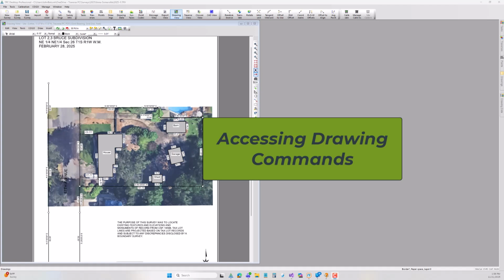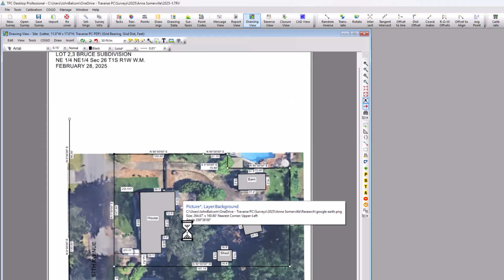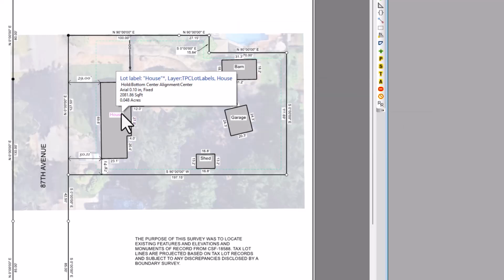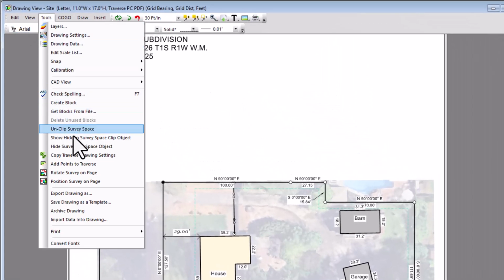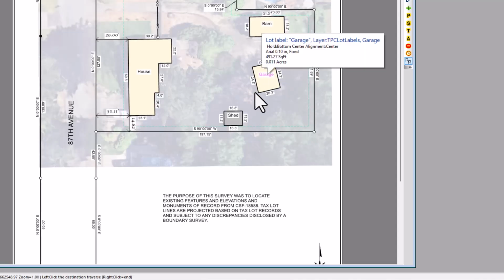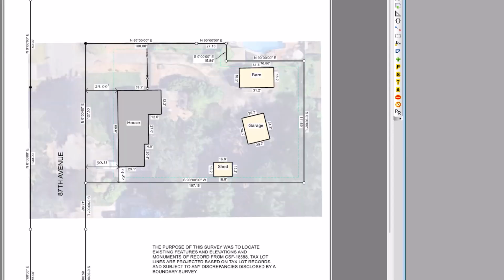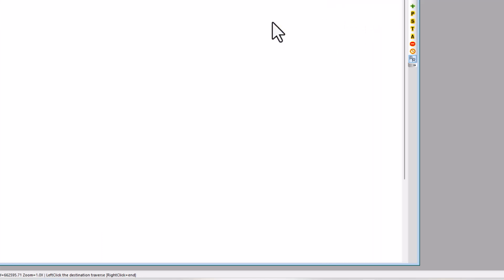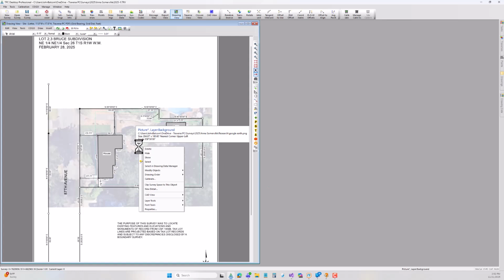Accessing Drawing Commands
Learn the three (3) ways to access commands in the Drawing View